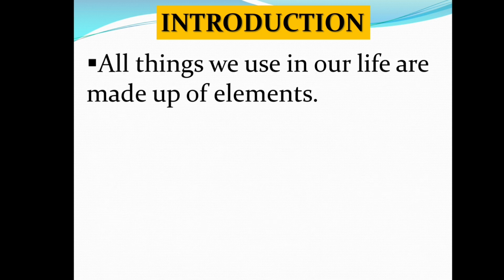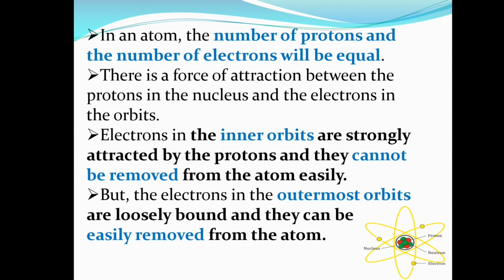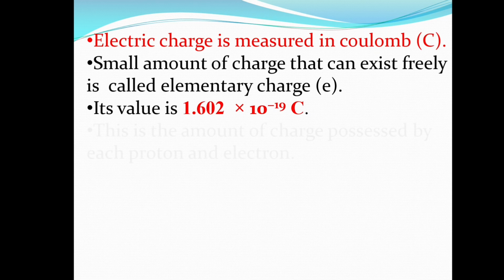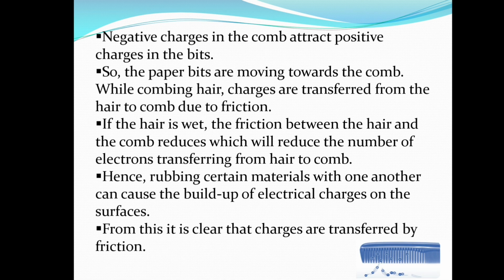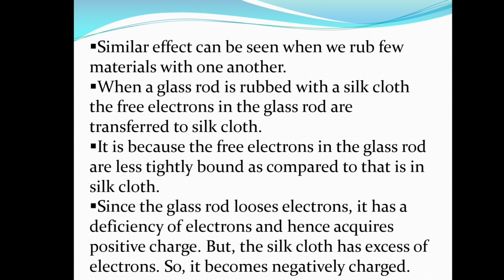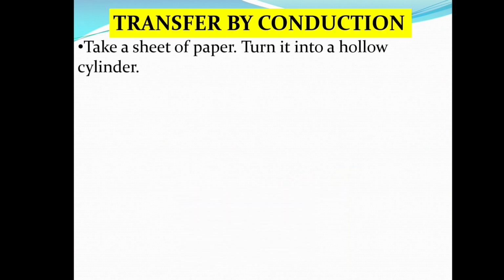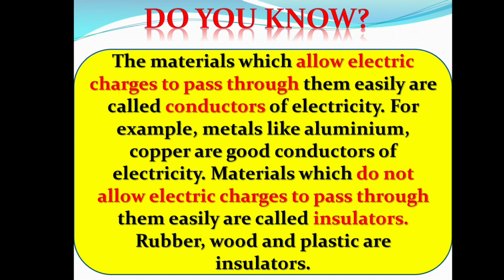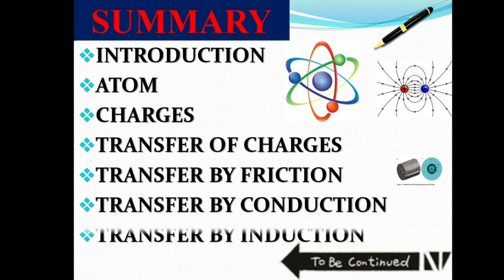8th standard , Unit 5 ,|ELECTRICITY|(Part 1)| Samacheer syllabus @ Splendiferous Science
8th standard , Unit 4 ,||Heat||(Part 1)| Samacheer syllabus,
8th standard ,
Unit 5 ,
Electricity,
INTRODUCTION,
ATOM,
CHARGES,
TRANSFER OF CHARGES,
TRANSFER BY FRICTION,
TRANSFER BY CONDUCTION,
TRANSFER BY INDUCTION.

MUSIC
Musician: @iksonmusic